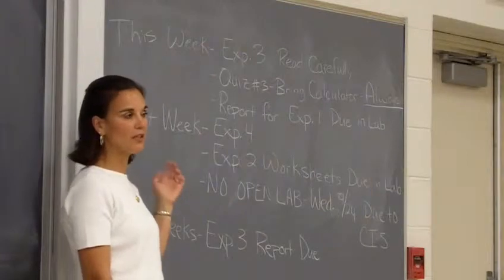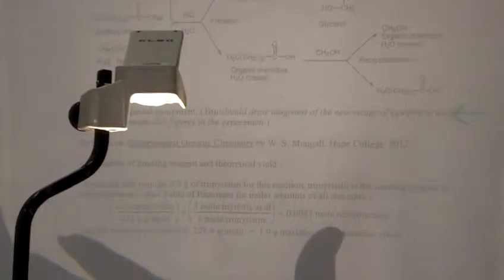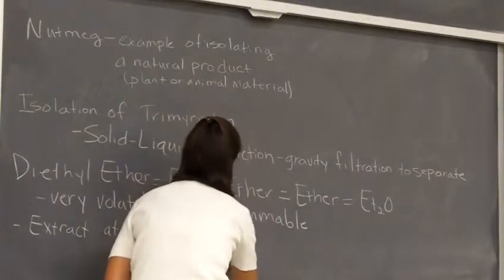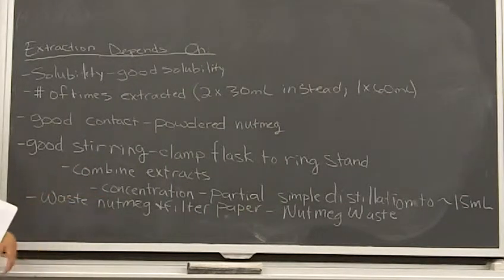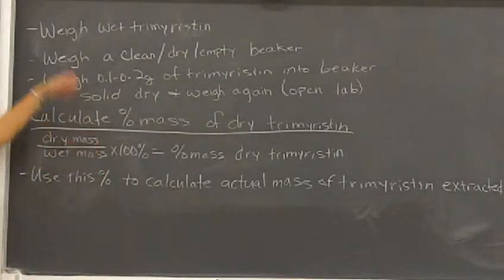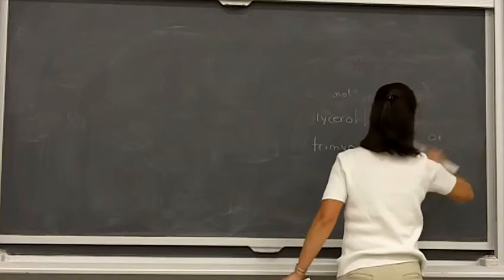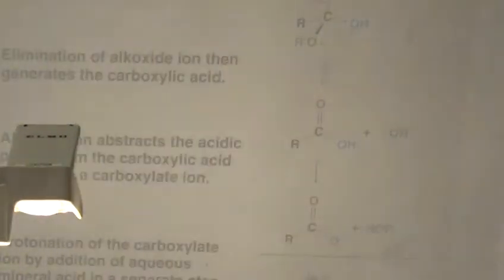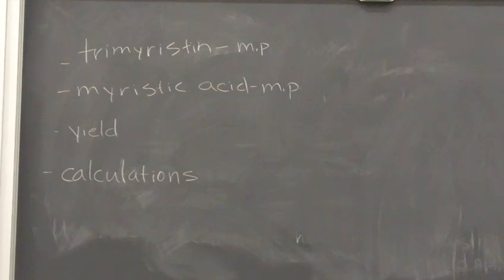Pre Lab Lecture - Experiment 3, 9/15/2014